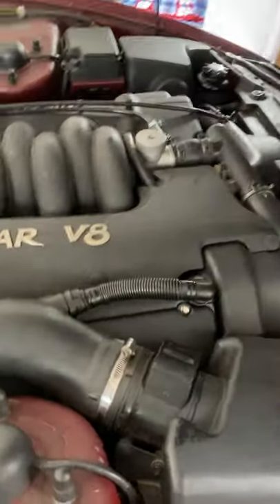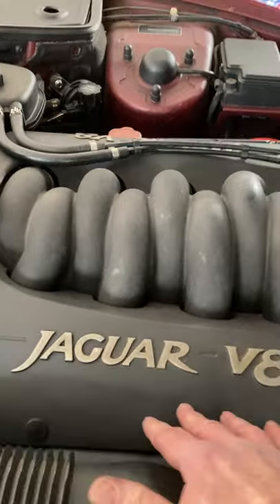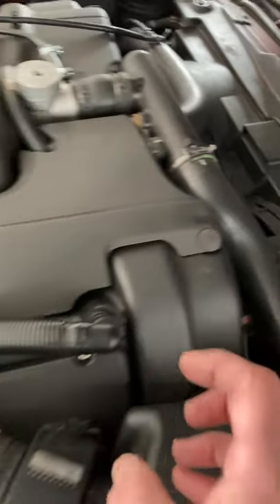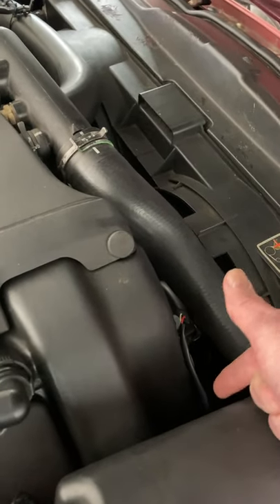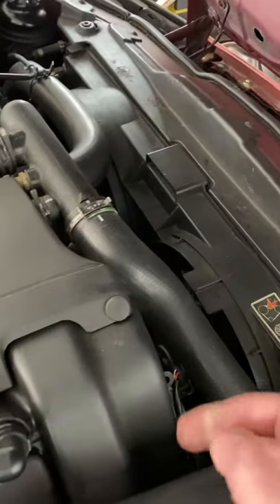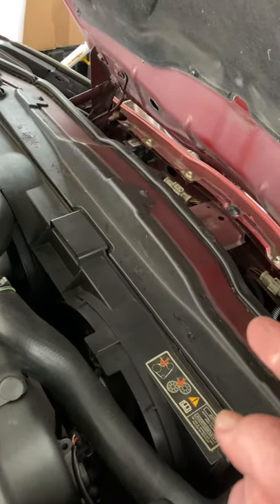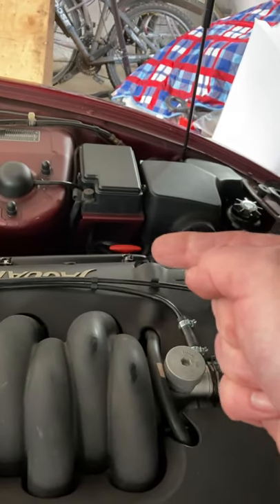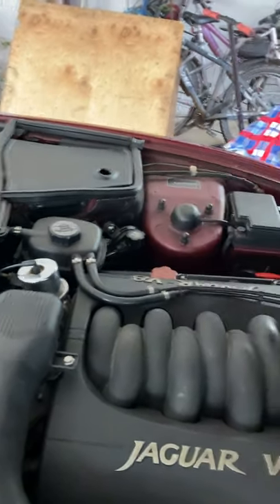Jaguar XK8 Engine component locations in the engine bay compartment S4 / XKR (X100)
4. A very quick run-through where all the major and important components of the engine are located on my Jaguar XK8 AJ-26 engine.